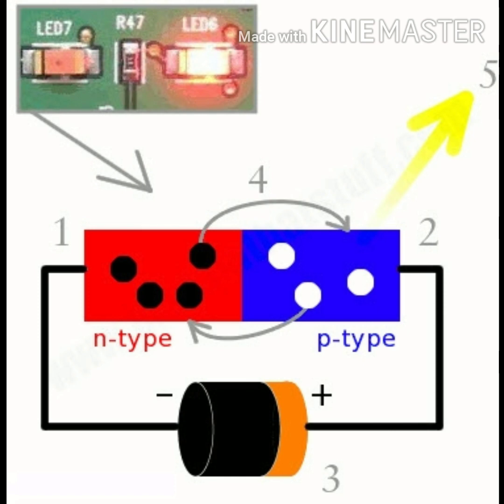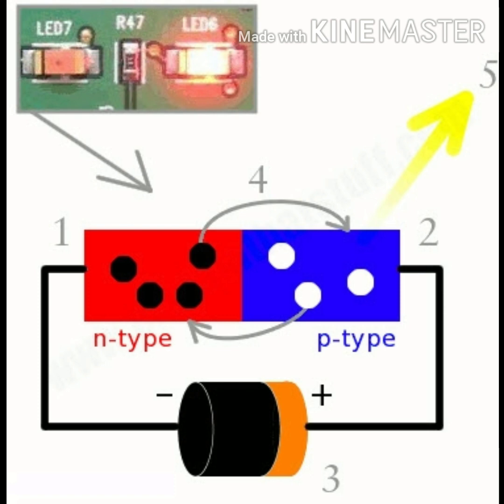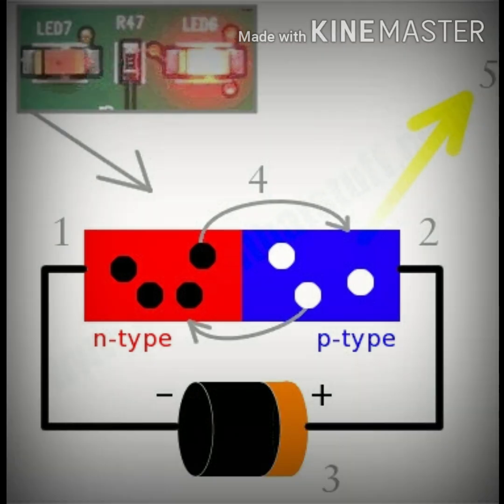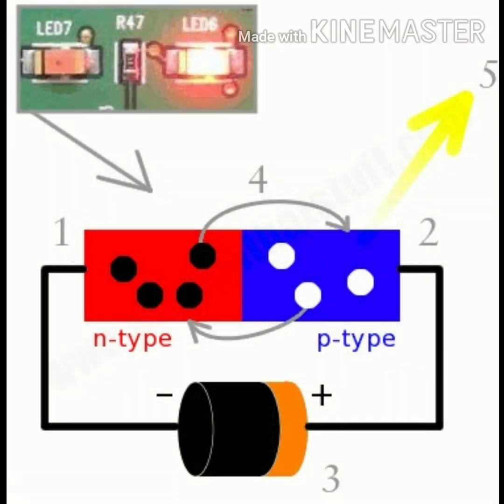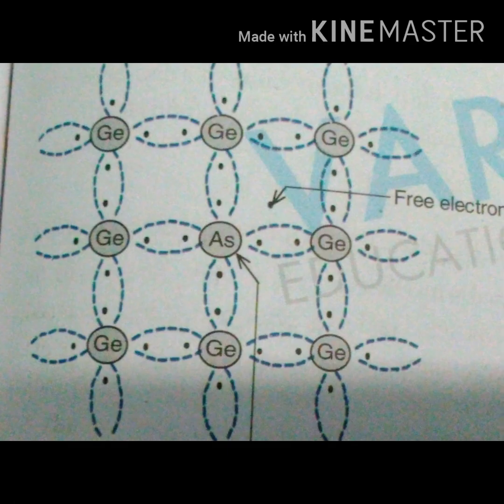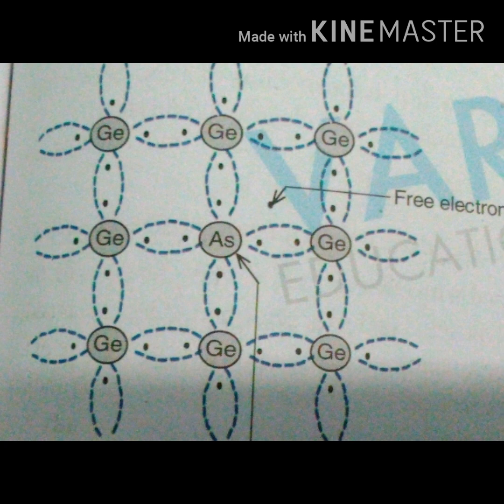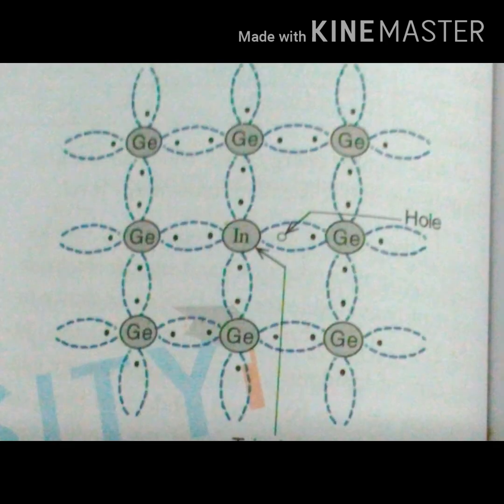How to make an emergency torchlight! Led how it works ?? full scientific reason.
Forward biasing of led leads to recombination of electrons from the depletion layer and the holes of p side!thus as a result of transition of electron and recombination energy is released in the form of light or radiation